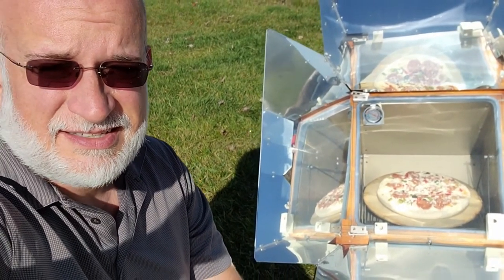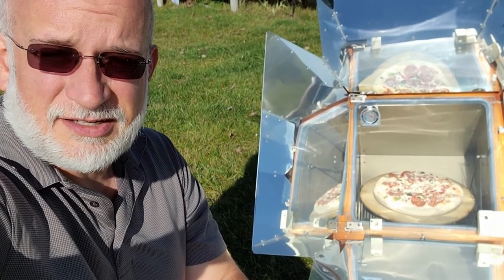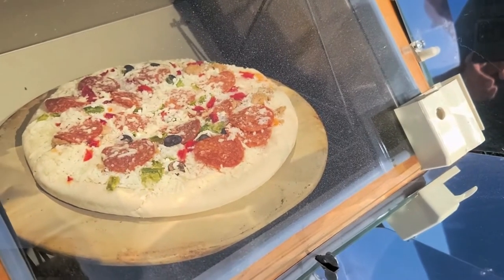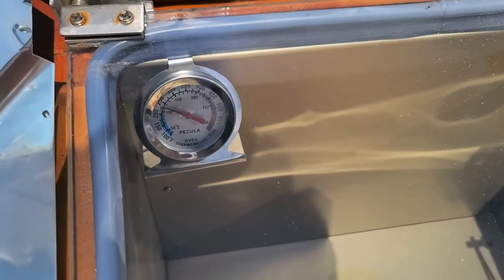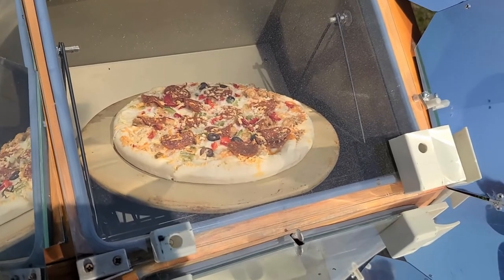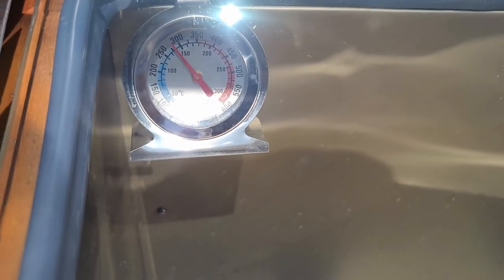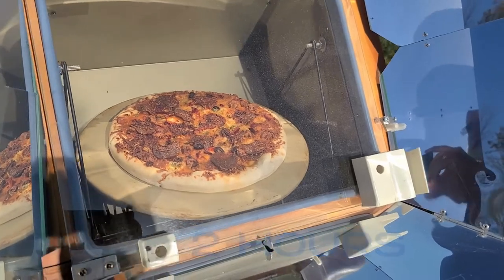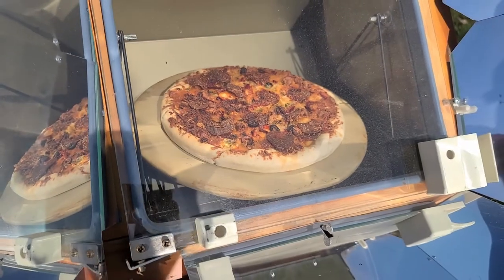Can you cook a Pizza in a Solar Oven in Cold Weather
In November, here in Michigan, it's 55 degrees outside and I wanted to cook a pizza in the Solar Oven. Can it be done. Watch and see how long it takes to cook.

All American Sun Oven

Pizza Grilling Stone

Pizza Knife Set with Wooden Handle

OTHER FAVORITE SITE LINKS:
Discount Mylar Bags

Dave and Sonya in Michigan